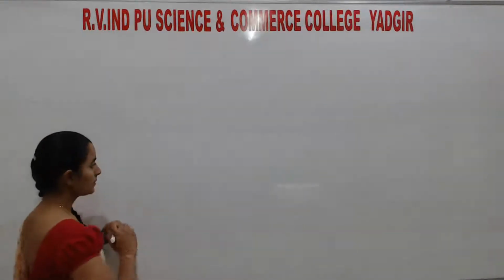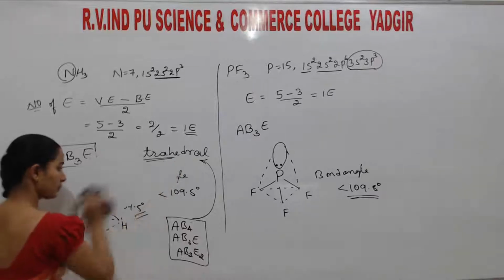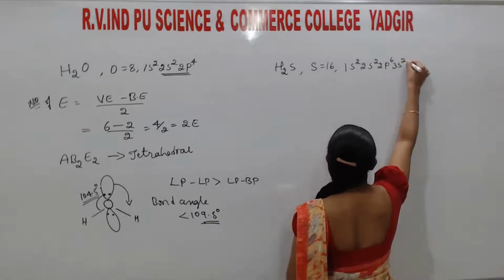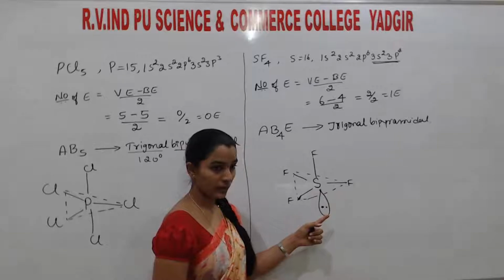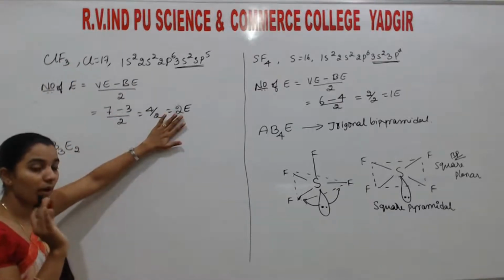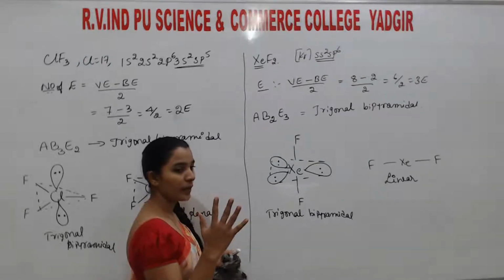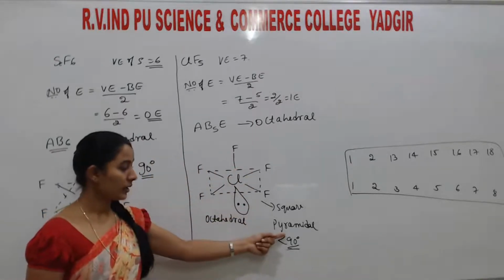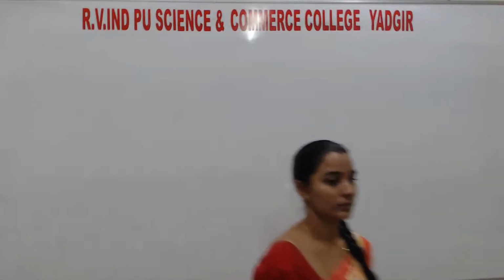class 11 CHEMICAL BONDING day#6